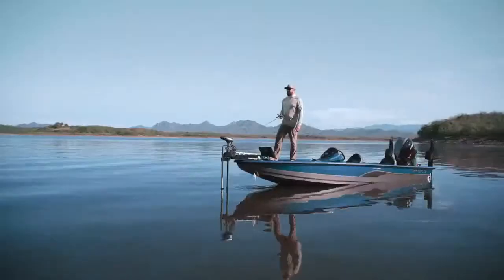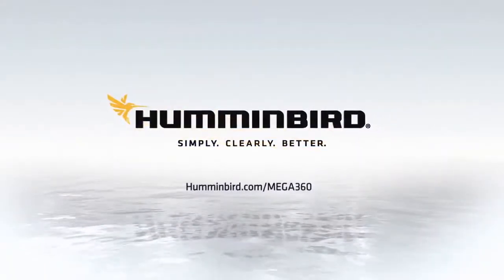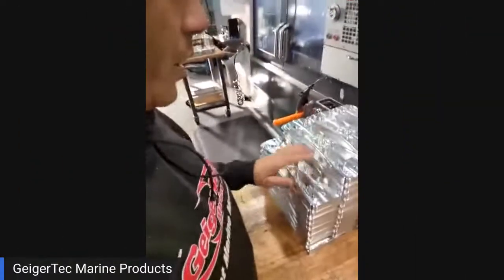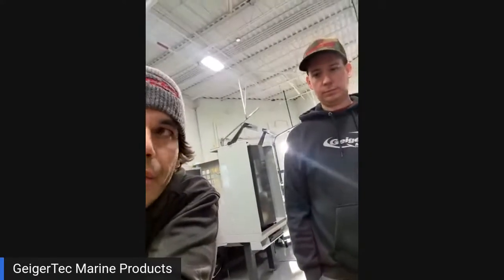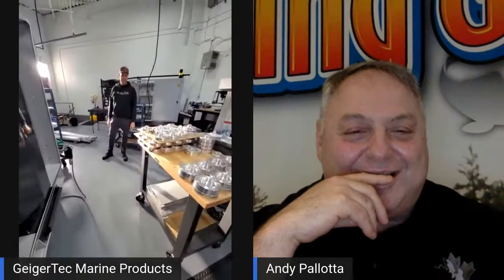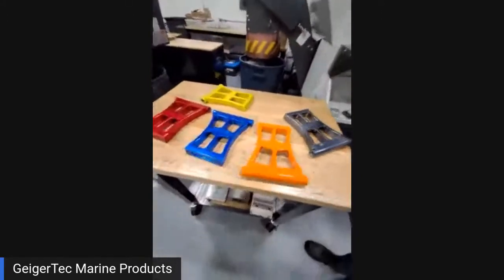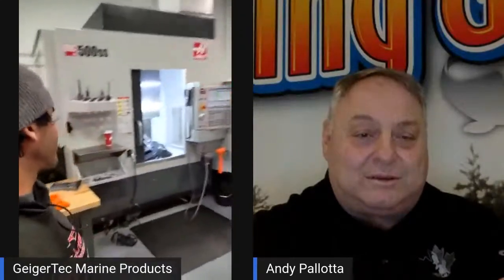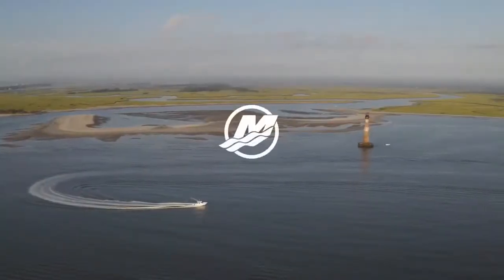2022 Spring Fishing & Boat Show - Geigertec Marine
Meet the people behind Geigertec Marine and take a tour of their shop!